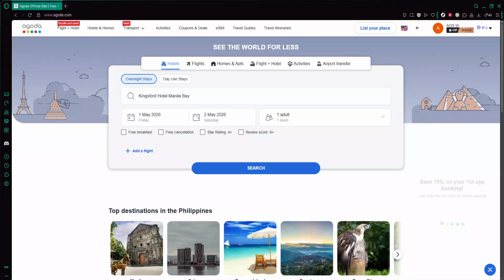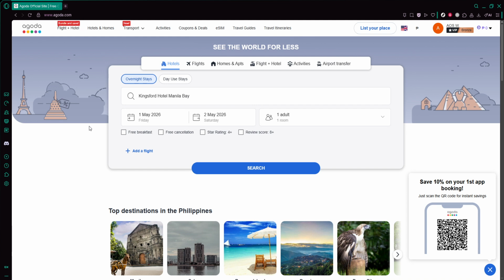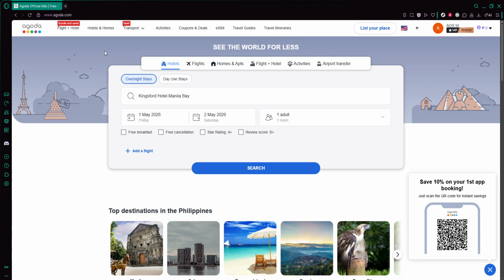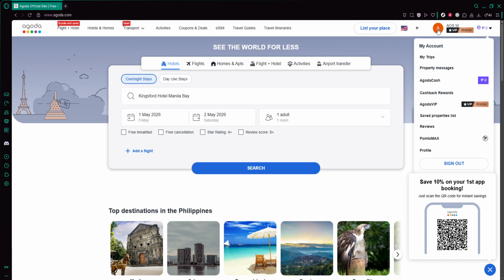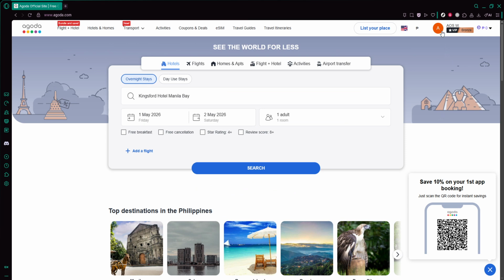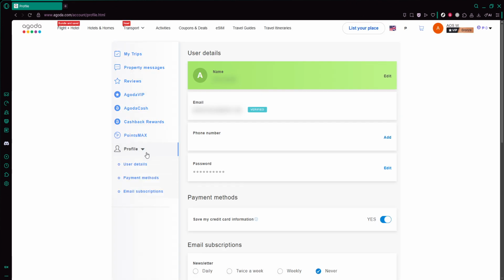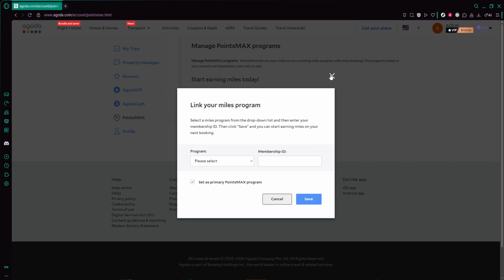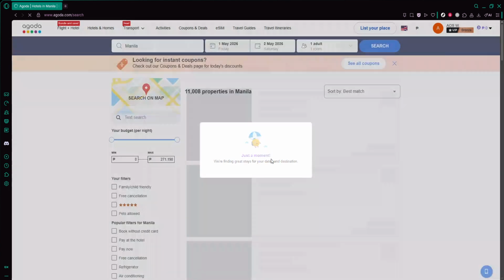How to Use Agoda Points (Full Guide)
In this video, we will explore how to use Agoda points effectively to maximize your travel experiences. From accumulating points to redeeming them, you will learn the ins and outs of the Agoda rewards program, tailored for both novice and seasoned travelers.

By the end of this tutorial, you'll have a comprehensive understanding of the various ways to utilize your Agoda points for hotel bookings and travel enhancements. Watch till the end to unlock all the potential benefits that come with your Agoda membership!